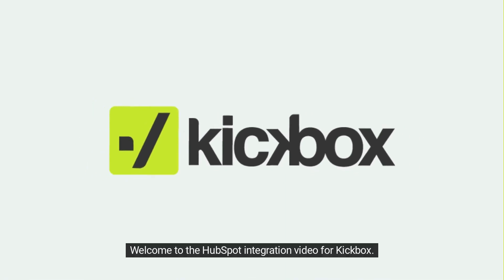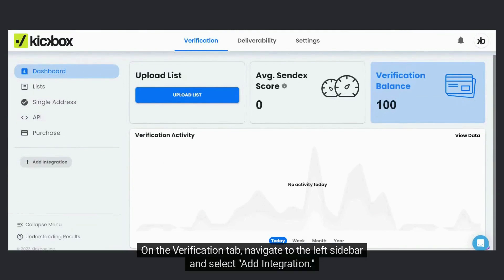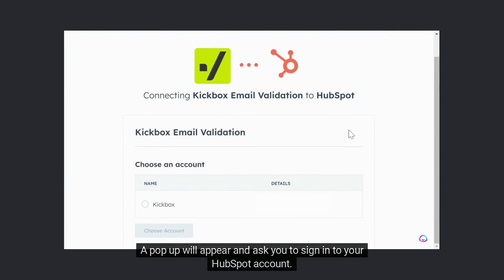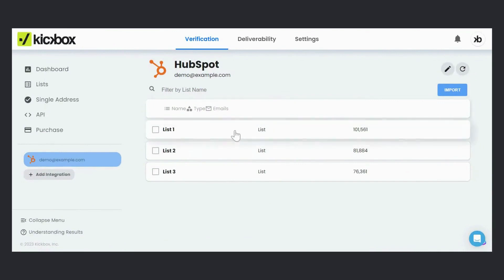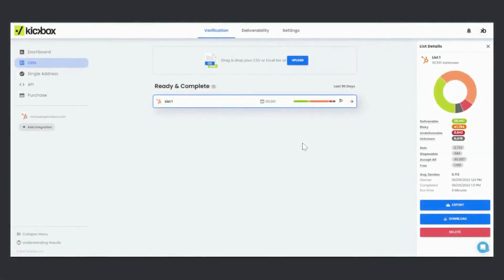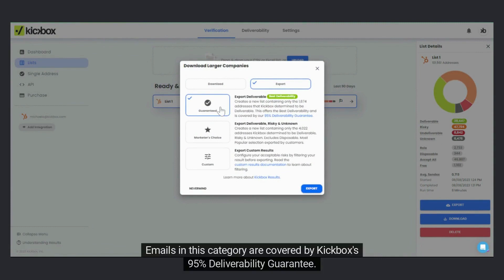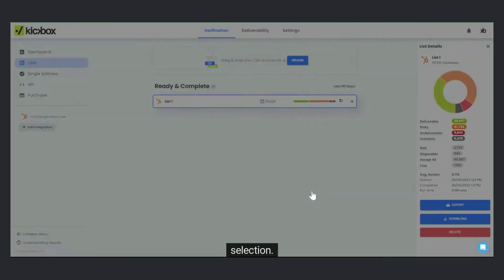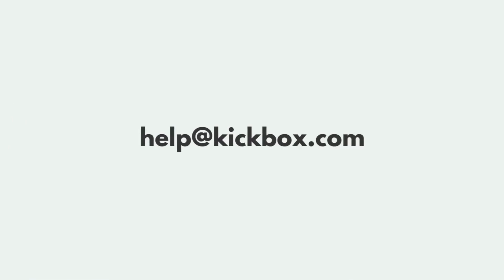Kickbox Email Verification Integration for Hubspot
Easily import & export your Hubspot email lists for easy, secure email verification. Improve the quality of your email data, reduce bounces & reach more inboxes with the Kickbox email verification integration for Hubspot.